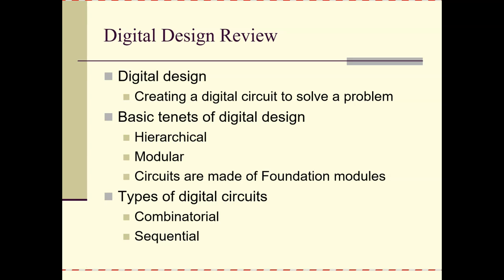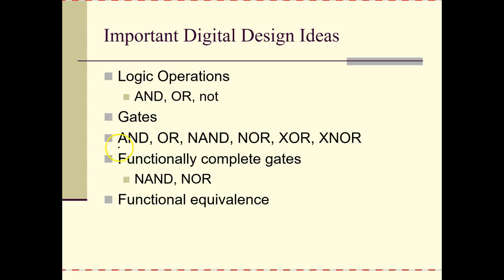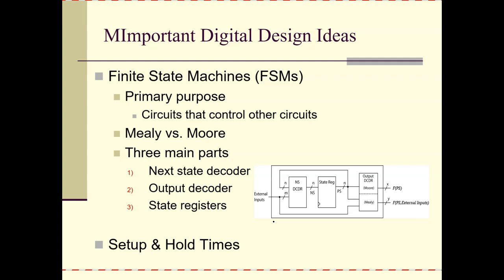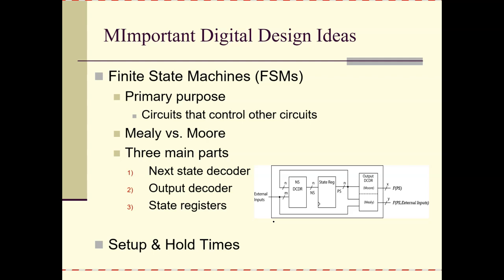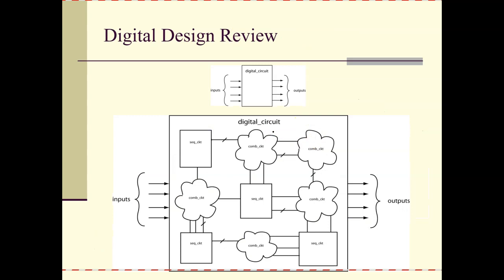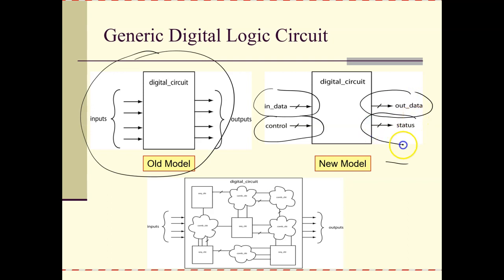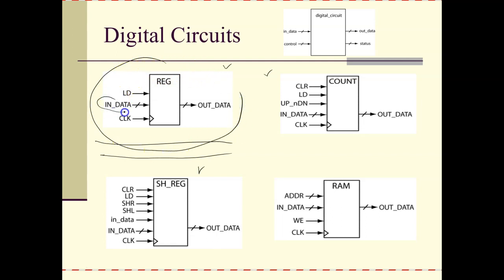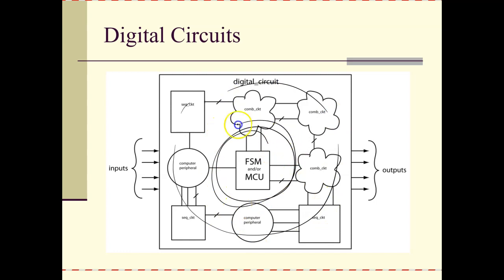cpe_233_lec01a_new